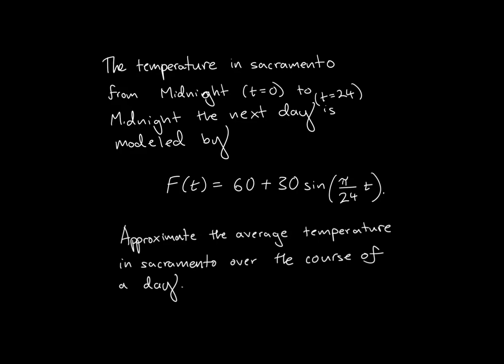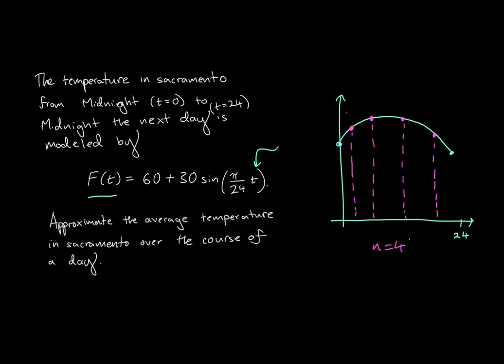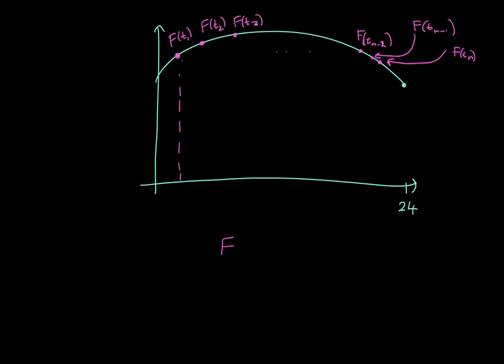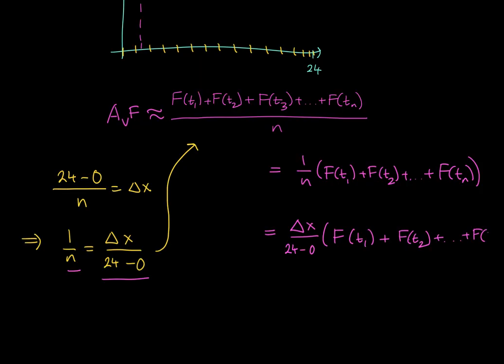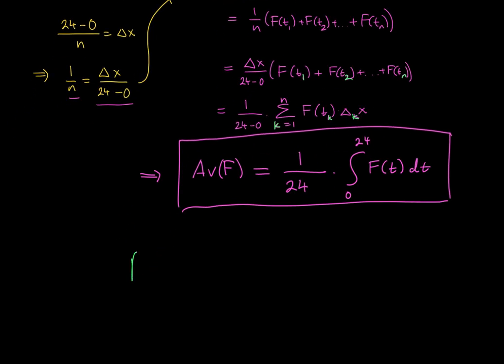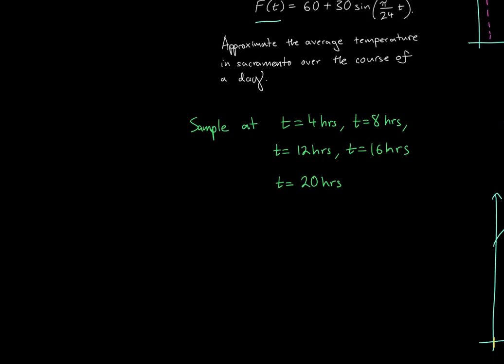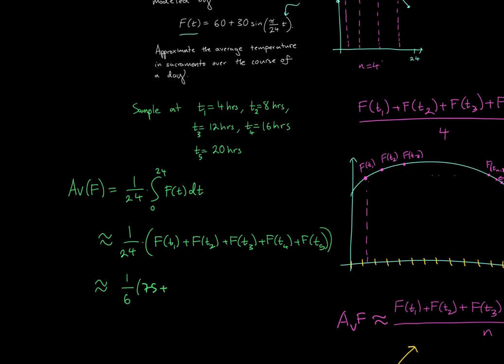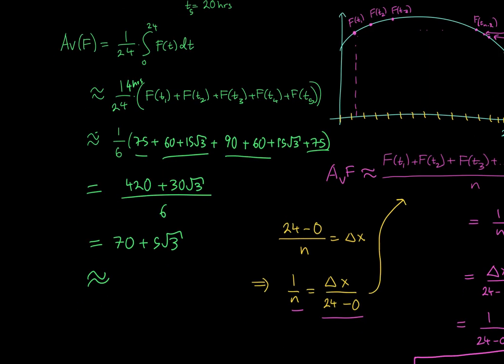[Week 2: Applications] Motivating the formula for the average value of a continuous function.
We derive and motivate the general formula for the average value of a function by trying to take the average of a temperature function.